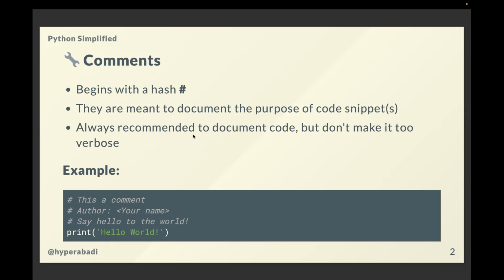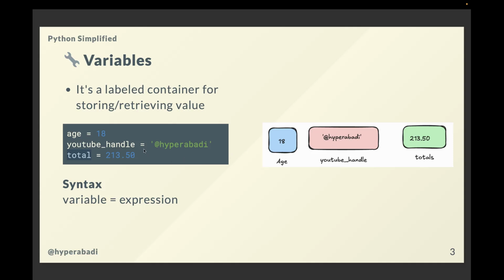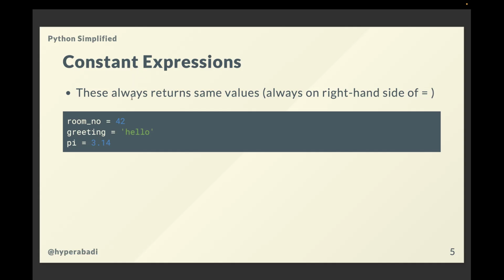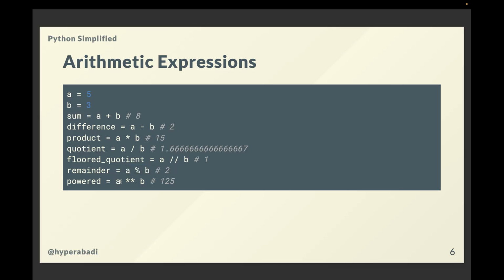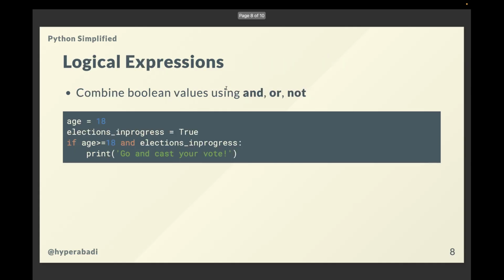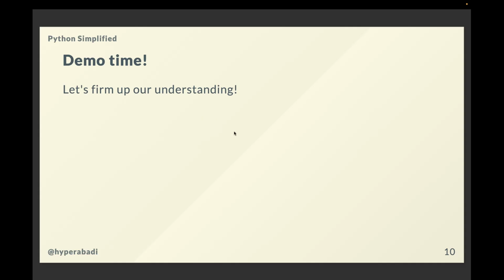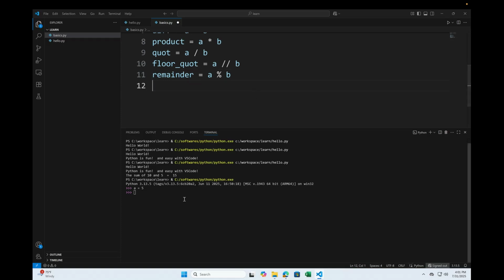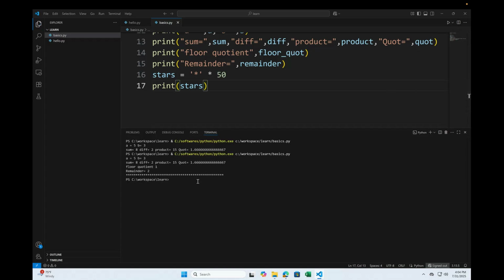Python Tutorial for Beginners | Lecture 3 - Python Basics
A beginner-friendly, easy-to-follow, step-by-step tutorial designed to simplify programming concepts. This series follows a learn by doing approach, where you can follow along, type code in your editor, and validate results instantly.

In this video (Lecture 3), we are going to learn the fundamentals of Python programming that every beginner must know:

Variables
Constant expressions
Arithmetic expressions
Relational/Comparison expressions
Logical expressions
String expressions

Each topic is explained with clear examples and followed by a live coding demo in VS Code so you can practice along.

By the end of this lecture, you will have a strong foundation in Python basics and be ready to build more advanced programs.